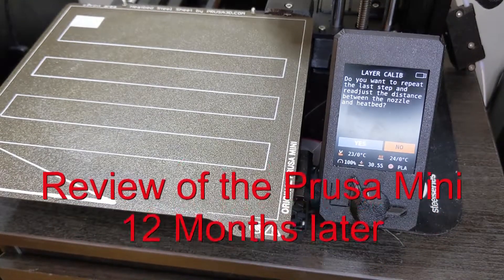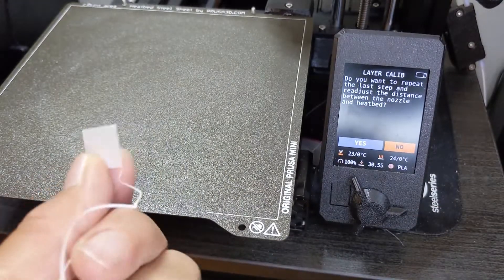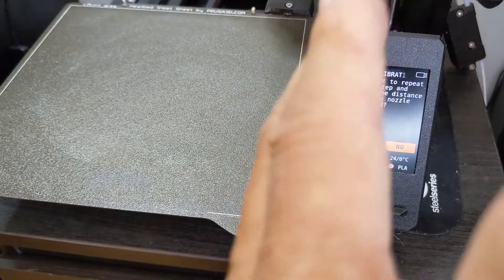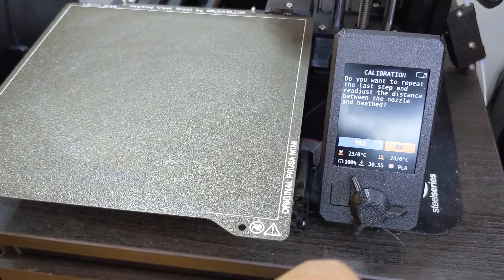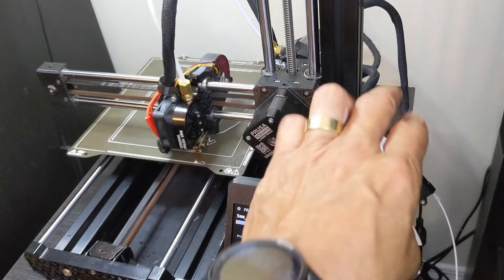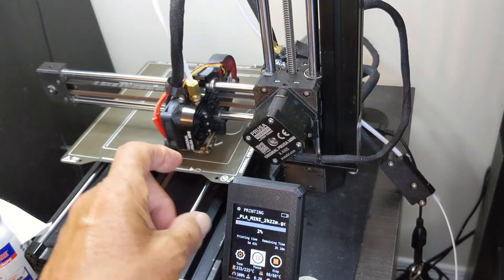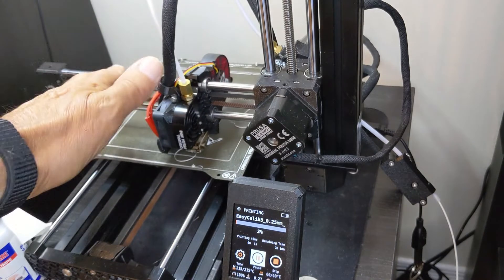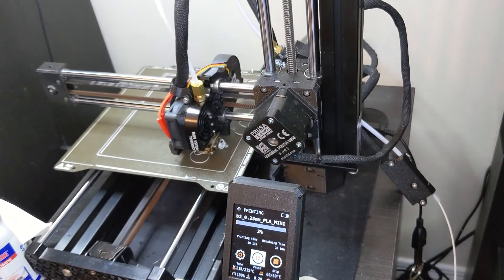My Review of the Prusa Mini Over a year later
Video Review of the Prusa Mini Over a year later